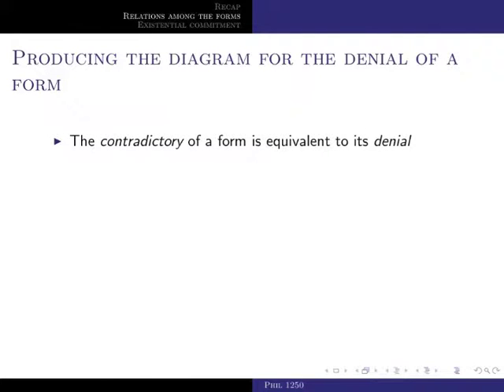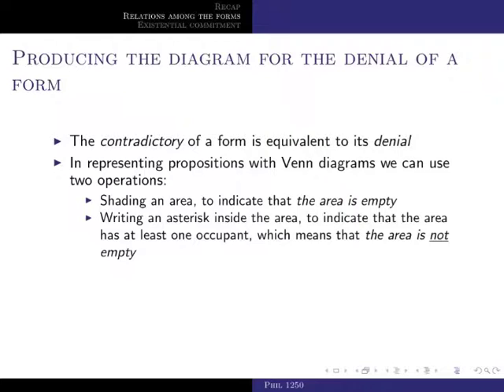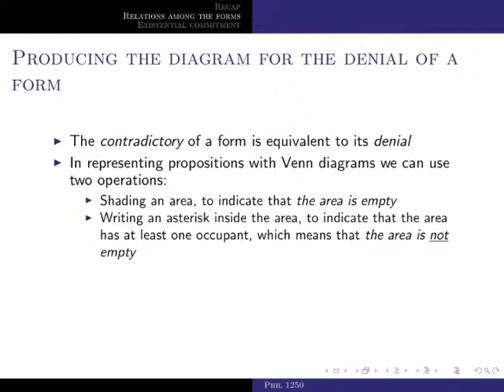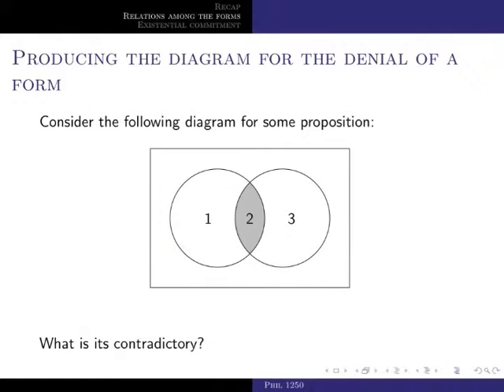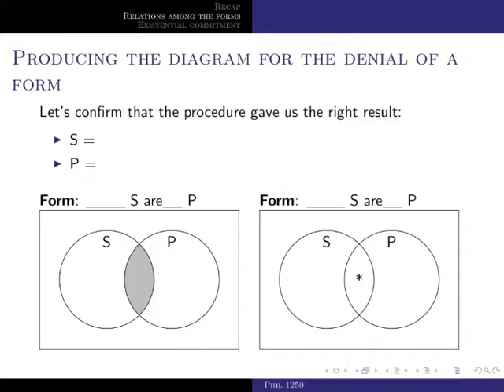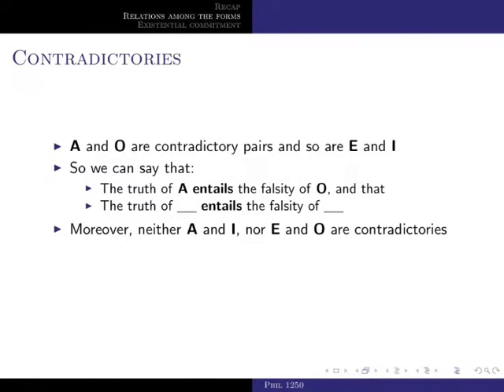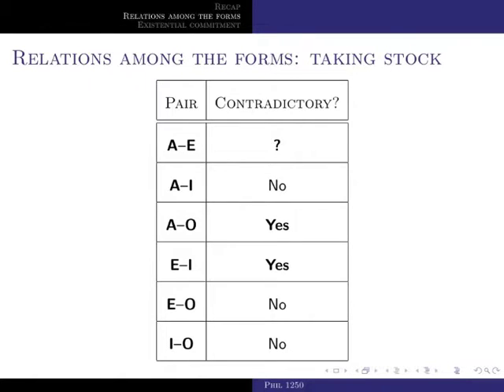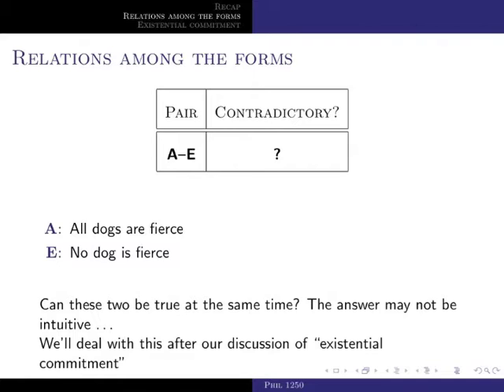Categorical Logic 6 More on Contradictories